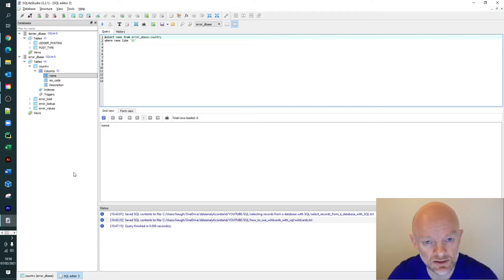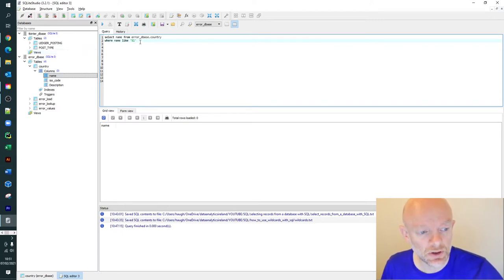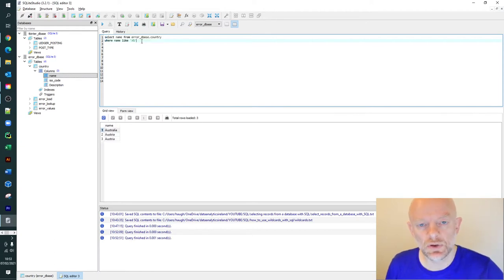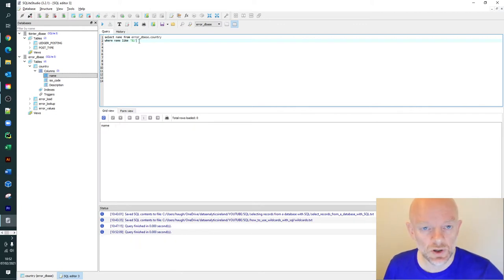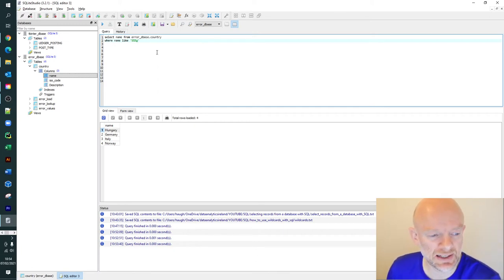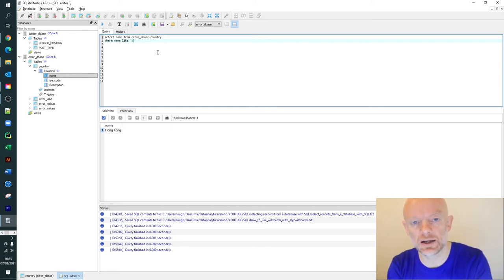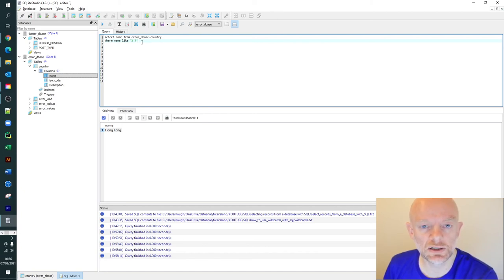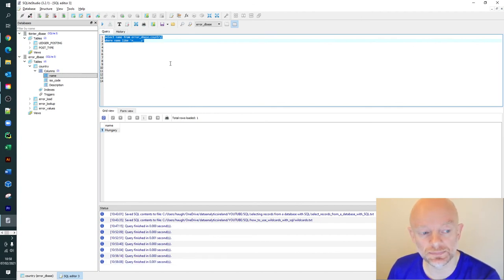How To Use Wildcards With SQL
If you want to know how to use wildcards with SQL, this video will take you through some examples of using the percentage wild card or the underscore wildcard using an SQLite database.

⏲⏲⏲TIMESTAMP⏲⏲⏲
00:00 Beginning
01:13 Search for a character at the end of a string
03:30 Search for a character at the start of a string
04:10 Search for a character at a certain point in the string
05:27 Search for a space in the string
05:27 Search using the start and end value of a string x